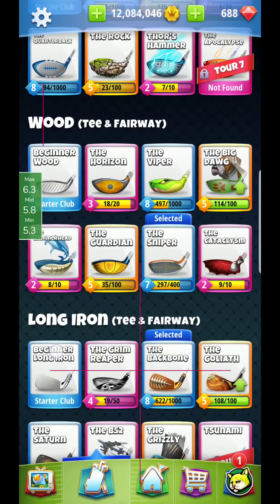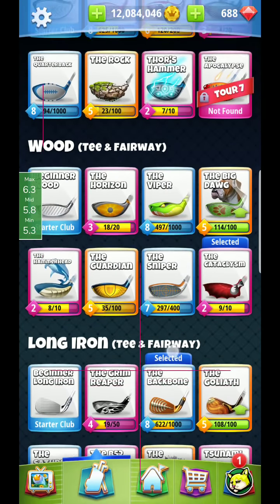Golf Clash Mountain Tournament Hole 9 PRO Division